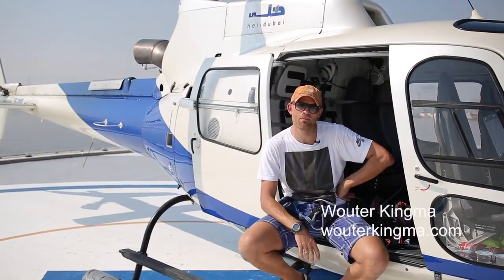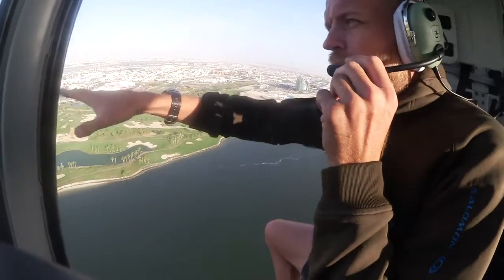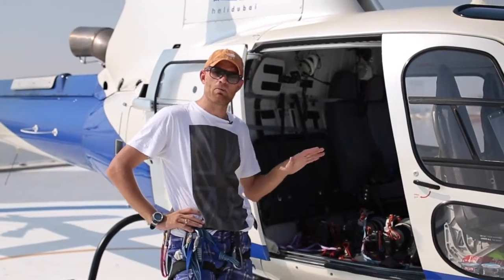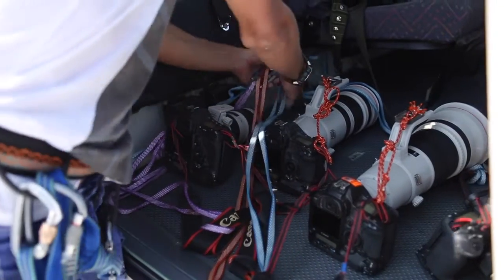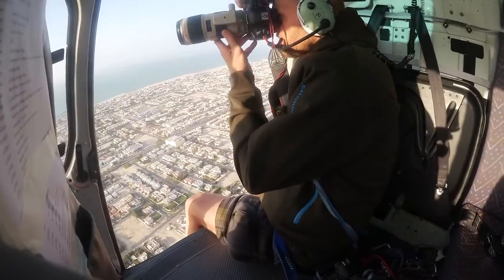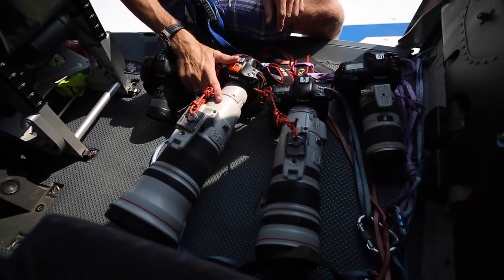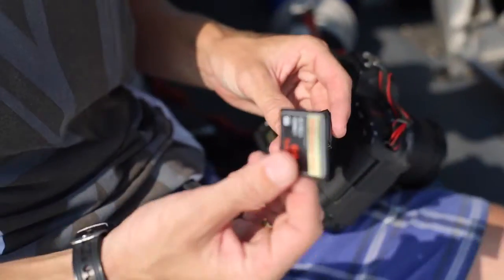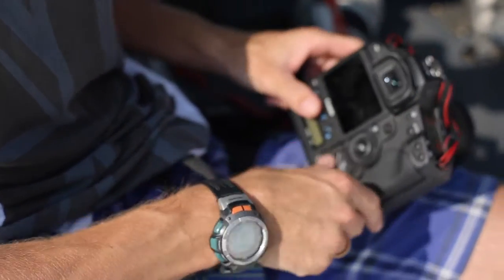Aerial Photography - [PHOTO] TECH TALK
A fun video by photographer Wouter Kingma, all the photo techy stuff you need to know when taking on aerial photography assignments. Shutter speed, gear, challenges, weather, pilot and the what not to do's. At the same time you get to see what a wicked place Dubai is. Reality quote "...sometimes it feels like shooting inside a tumble drying!"